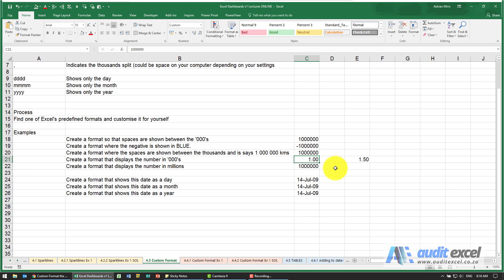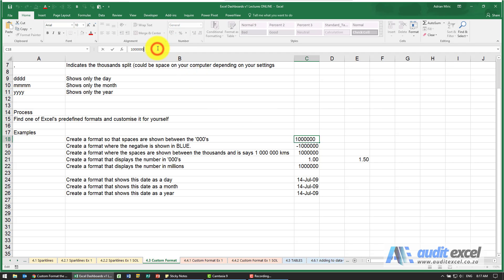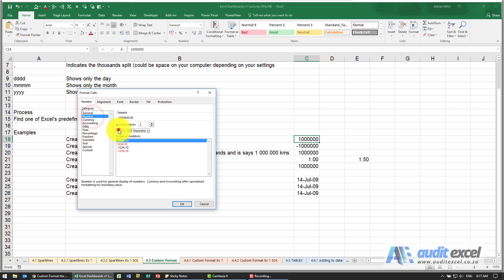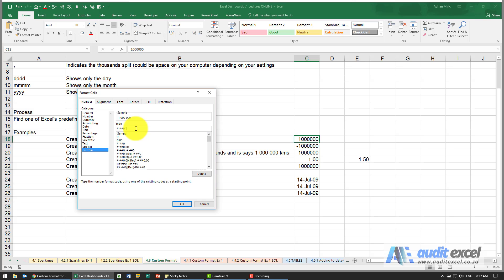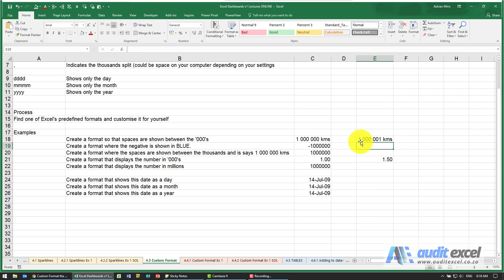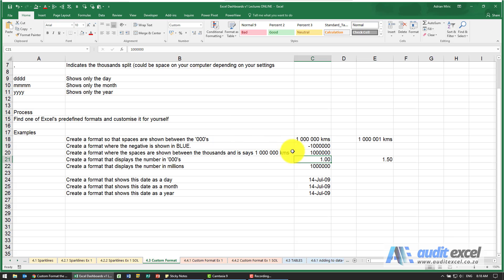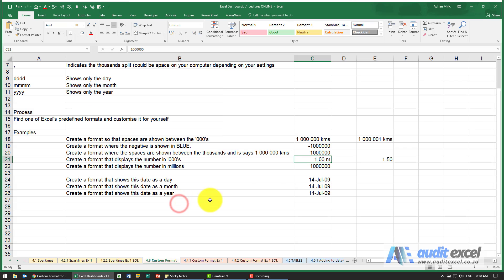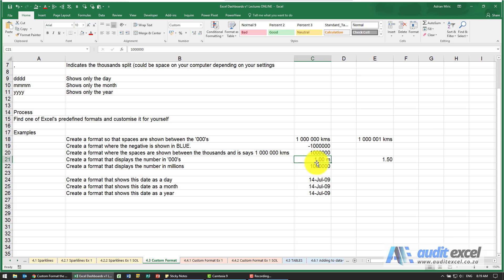Add units to Excel cell formats e.g. $1.5m, 200km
00:00 Add the number metric (tons, kgs, millions) into the number (but the number still works)
00:20 You CAN'T type the metric next to the number- causes VALUE errors in formula
00:35 Add the metric via a custom Excel format- trick to avoid learning the custom format codes
00:55 Add miles/ kms onto your numbers
01:38 Make numbers appear as millions  and show the 'm' for millions in Excel

How to add a metric or unit to an Excel number so that it displays with the metric (tons, kg, miles) but does not cause a VALUE error when the number is being used. improves the look of the spreadsheet but also makes sure it is very clear what is required by the user. There can be no confusion of what you are asking for.